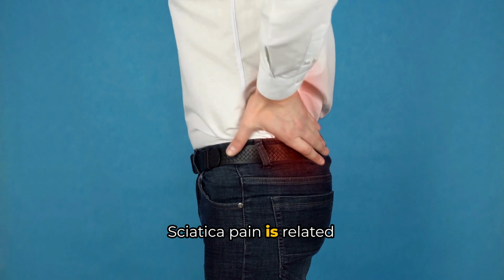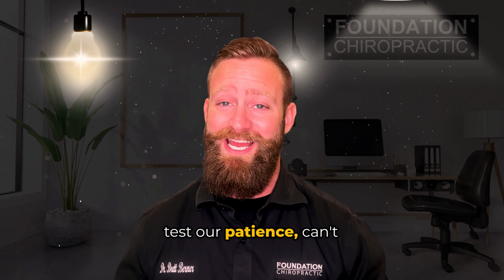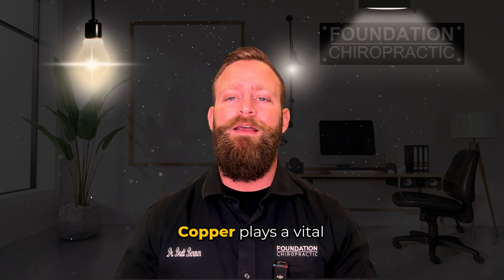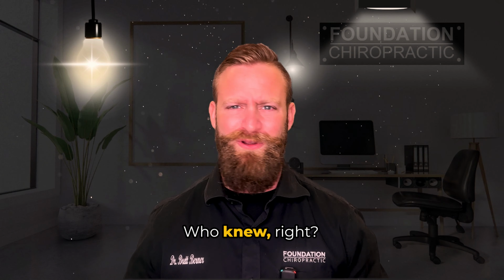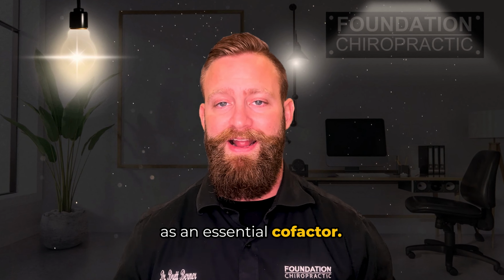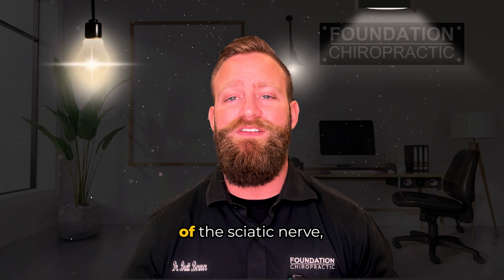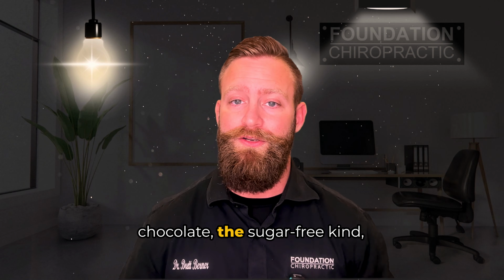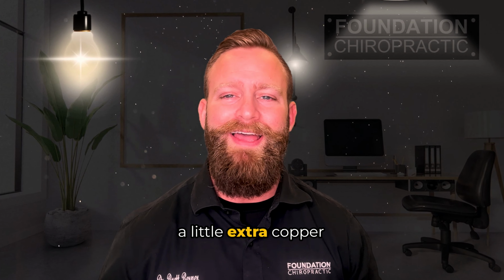Say Goodbye to Sciatica Nerve Pain on the waist by Following These Easy Steps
Are you tired of dealing with the debilitating pain that comes with Sciatica? Look no further because our video, "Say Goodbye to Sciatica Nerve Pain on the waist by Following These Easy Steps," is your ultimate guide to finding relief. Sciatica can significantly impact your quality of life, making even the simplest tasks seem daunting. But worry no more! Our expert tips and easy-to-follow steps are specifically designed to help you alleviate Sciatica nerve pain effectively.

In this comprehensive video, we delve into:

Understanding Sciatica: Gain insights into what causes Sciatica and the symptoms associated with it.

Proven Steps for Relief: Follow our carefully curated steps that have been proven to reduce or altogether eliminate Sciatica nerve pain.

Exercises and Stretches: Discover the most effective exercises and stretches that can provide immediate relief and prevent future occurrences.

Lifestyle Adjustments: Learn about the minor yet impactful lifestyle adjustments you can make to stay pain-free.

Expert Advice: Hear from medical professionals about managing and possibly overcoming Sciatica nerve pain.

Whether you've been suffering from Sciatica for days or years, this video is designed to provide you with the knowledge and tools you need to lead a pain-free life. Say goodbye to Sciatica nerve pain by applying these easy yet powerful steps. Don't let pain hold you back any longer. Watch now and take the first step towards a happier, healthier you.